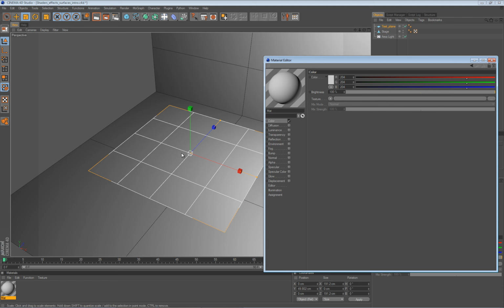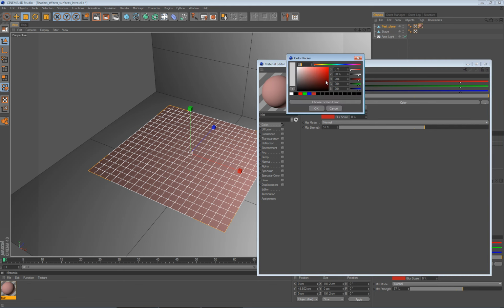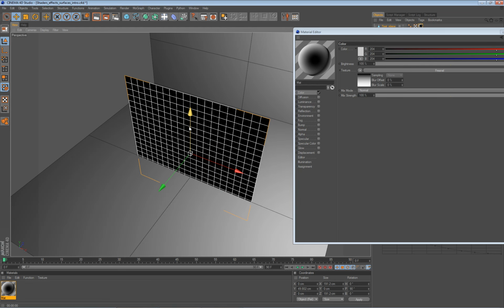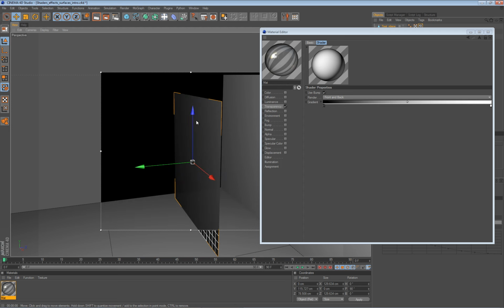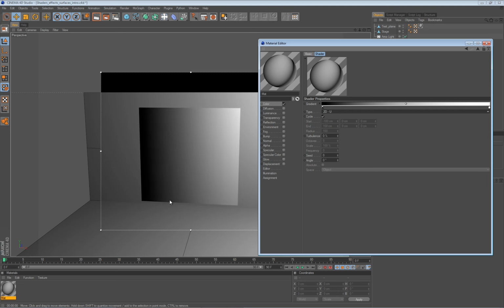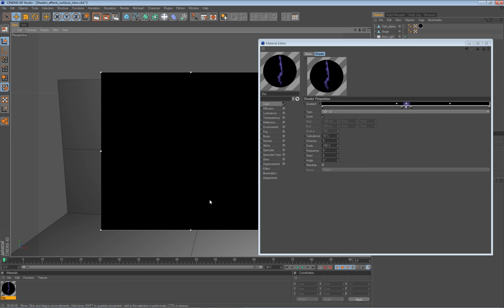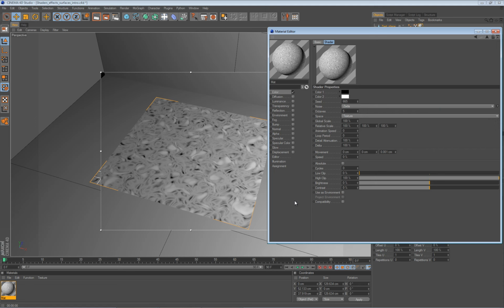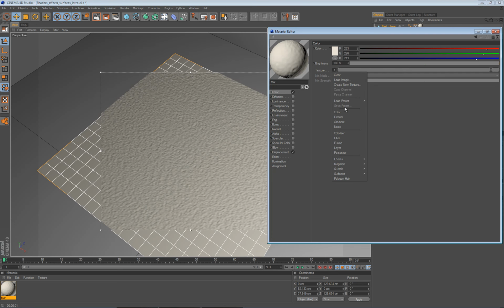Vertex Pusher Vol. 2 - 05 Color Fresnel Gradient Noise